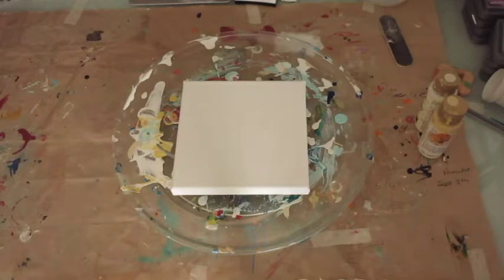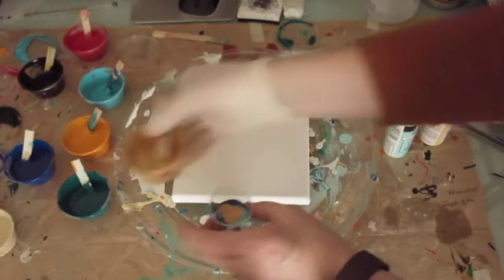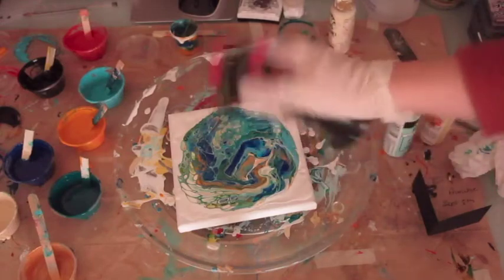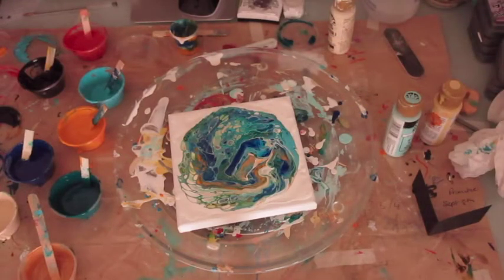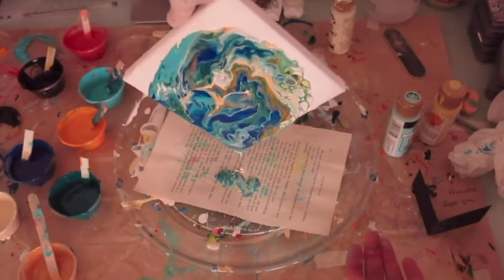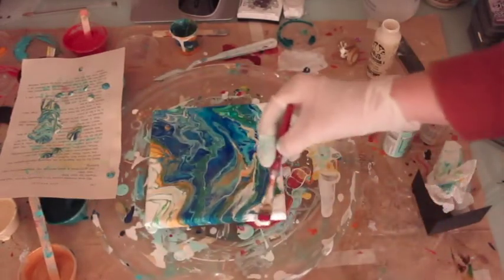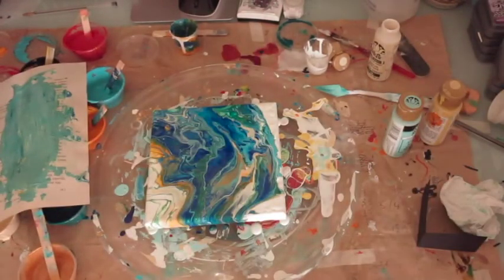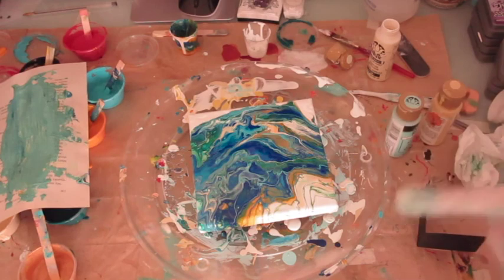Acrylic Pour #14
Using up some paint... I suppose I should put hearts and capital letters saying the BEST POUR EVER or some such shite to hook y'all in to watch, but I'm guessing y'all are much too intelligent to get taken in by such artless gimmicks. It's not that I despise people who do that I'm just amazed that people still fall for it lols. By the way I write things like this in the description box to see if anyone reads them.